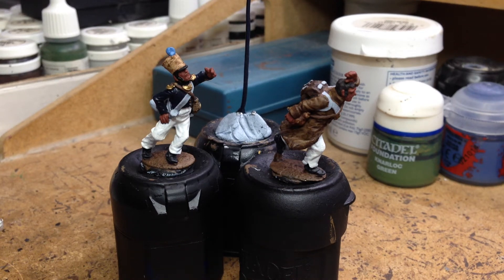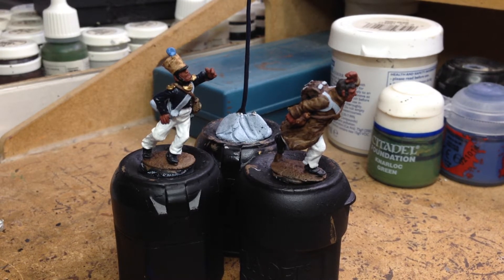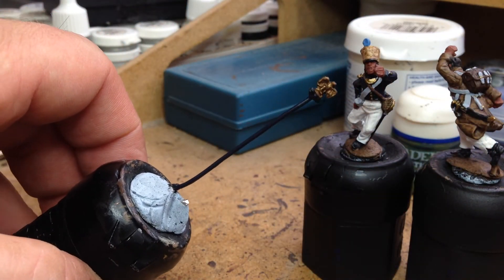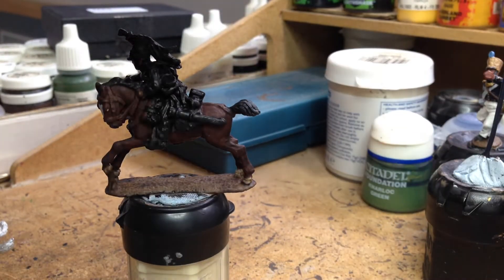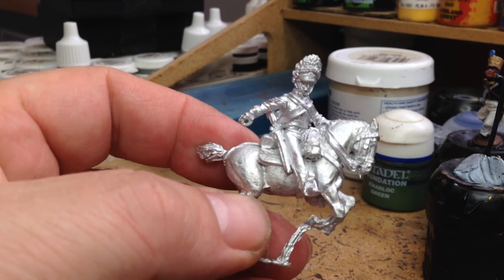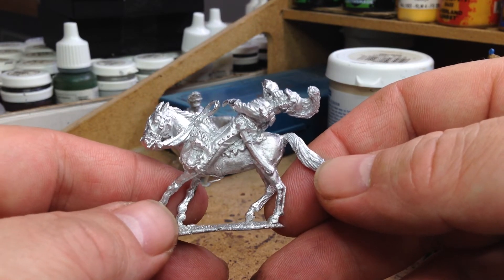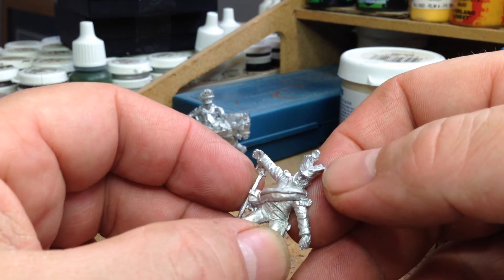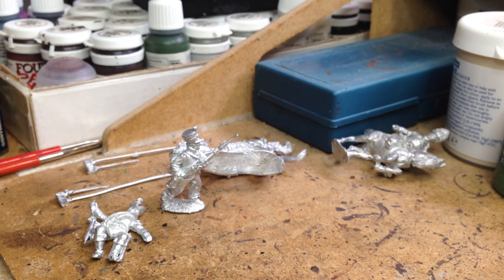Perry's waterloo vignette's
These are the figures on my painting desk for now.